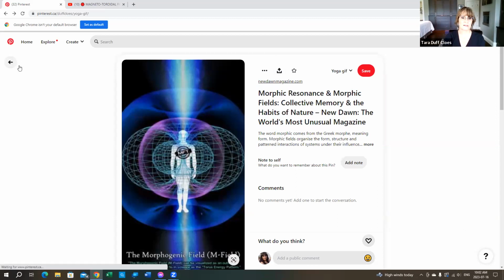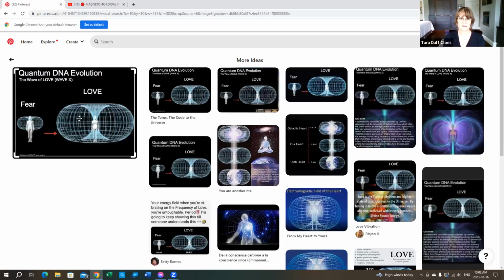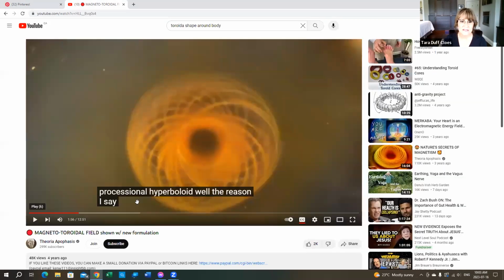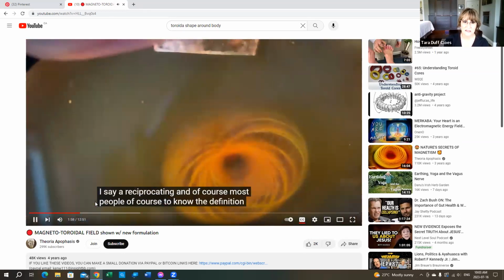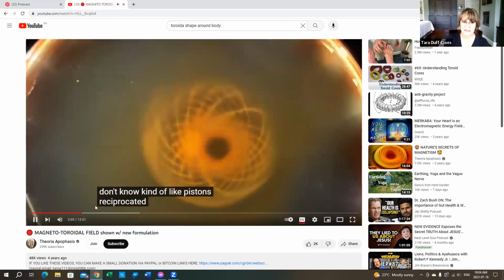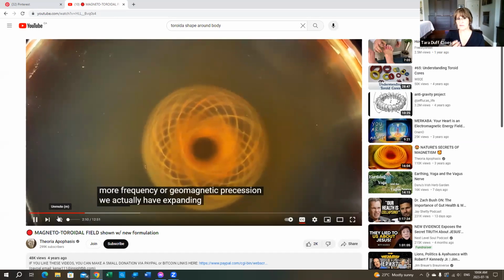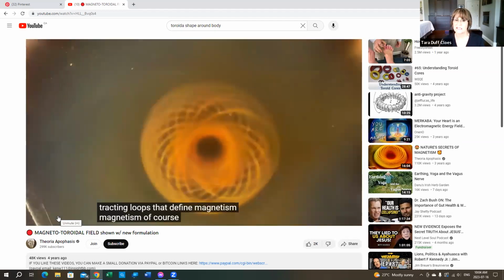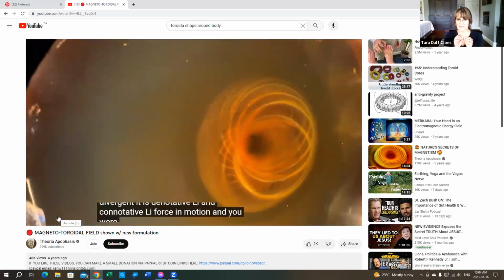Yoga Practice, Primordial Sound & Shapes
Today's class focuses on our energy field and how we can affect it with sound vibration. We continue deeper into class and move through a series of poses for the hips, shoulders and thighs, culminating in a chakra sound balancing meditation. For more classes please see @tarasyoga1990